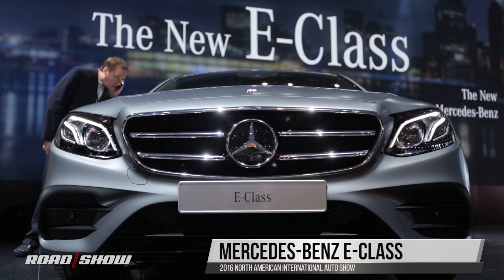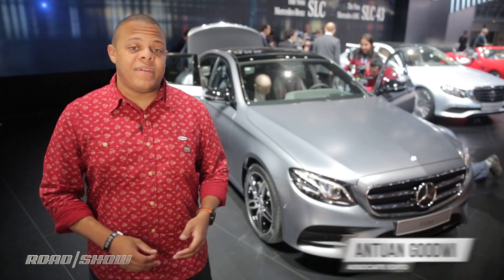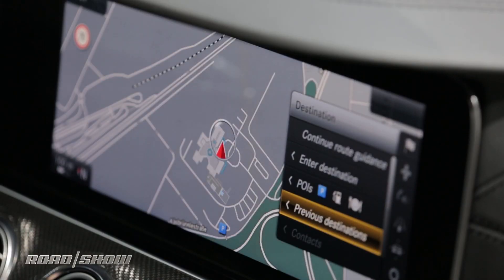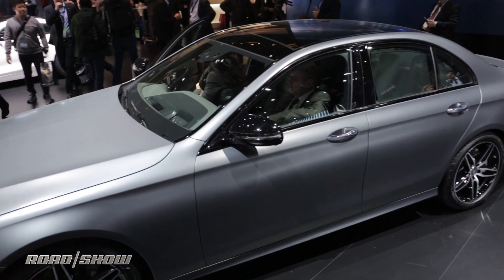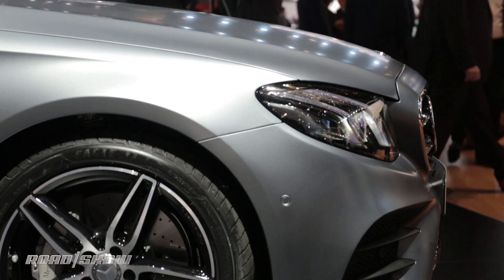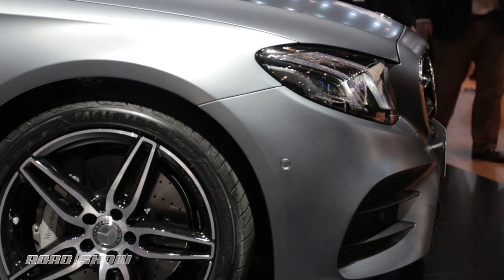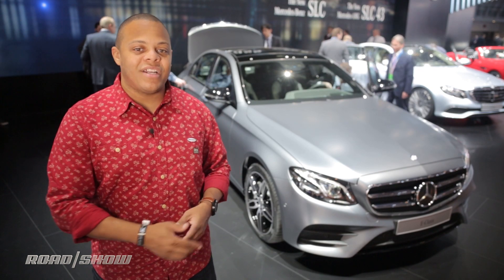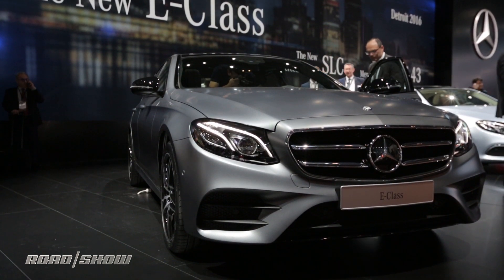Mercedes-Benz takes a big step towards an autonomous driving reality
The all-new E-Class sedan features an autonomous Drive Pilot highway mode and the first implementation of vehicle-to-X communication.